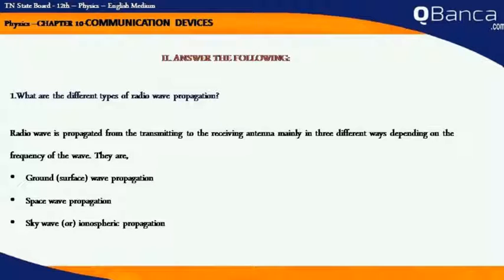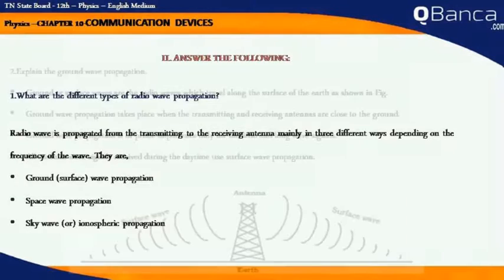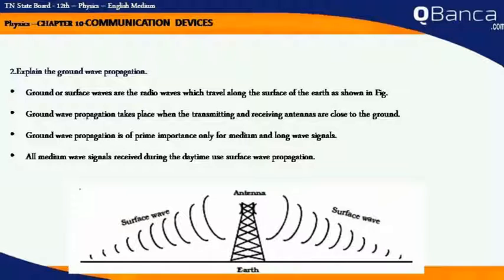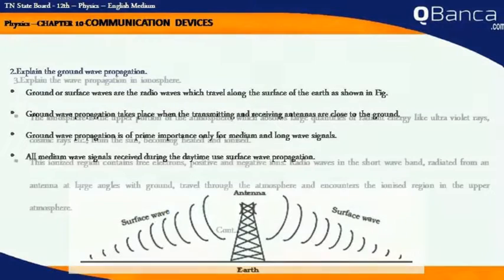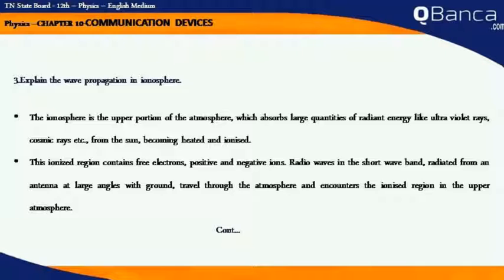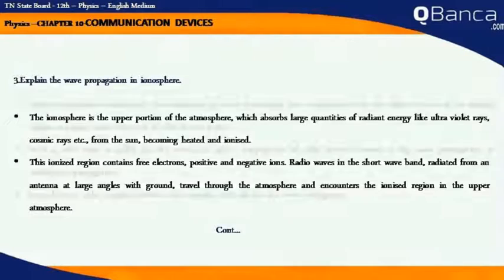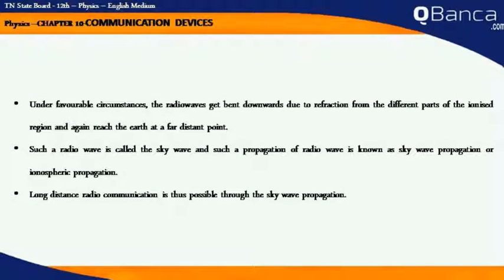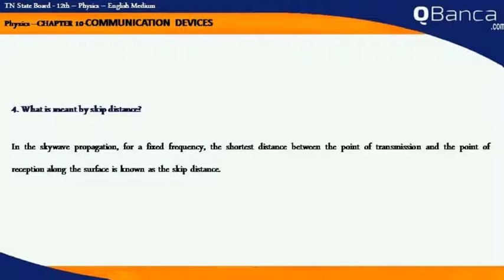QBanca | Tamilnadu State Board | 12th Std | Physics | English Medium | Unit 10 | Part - 1